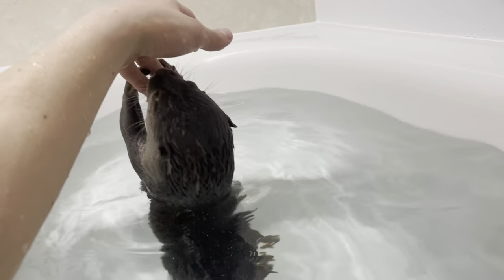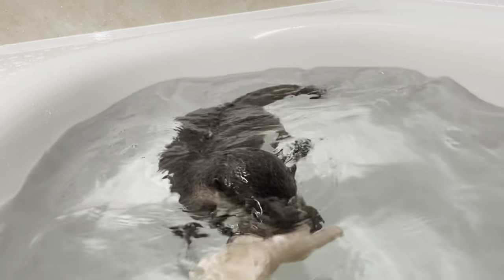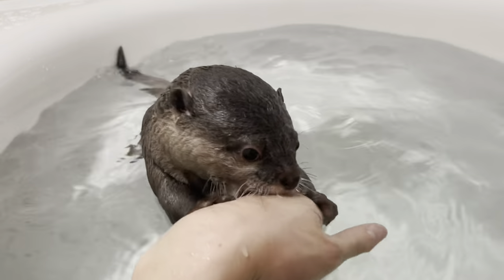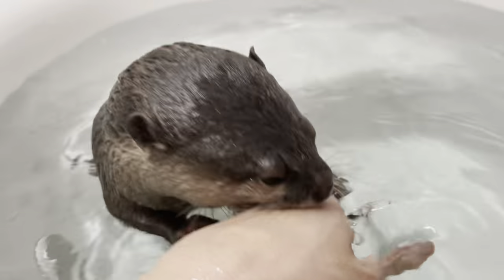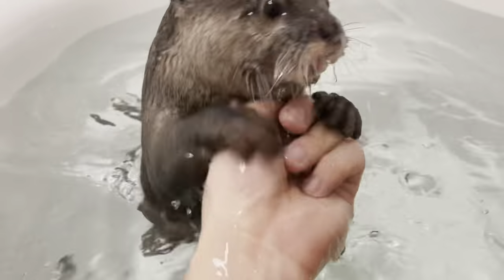カワウソさくら お風呂でも飼い主(の手)についてくるカワウソ otter that sticks to the owner's hand even in the bath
このチャンネルでは毎日18時半に動画を投稿しています！

動画に出てくるカワウソの名前はさくら♀、猫はもち♂です。

My name is Mako the owner of this otter Sakura and cat mochi.
Our daily life channel update are on  every day!